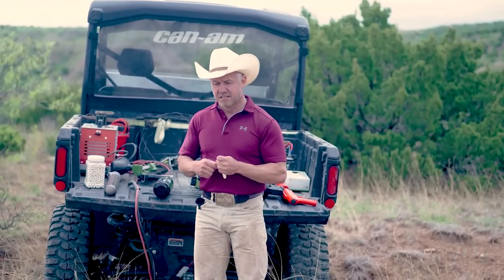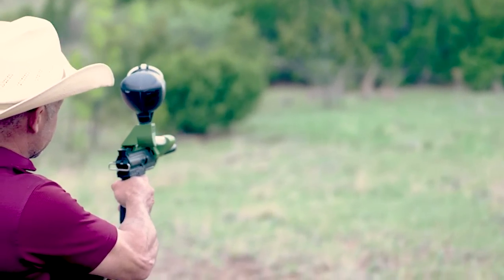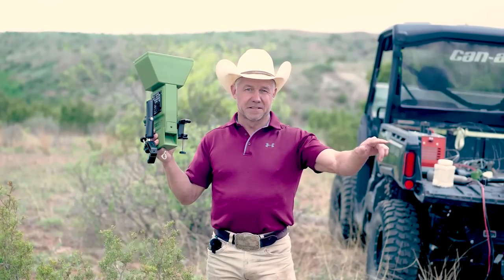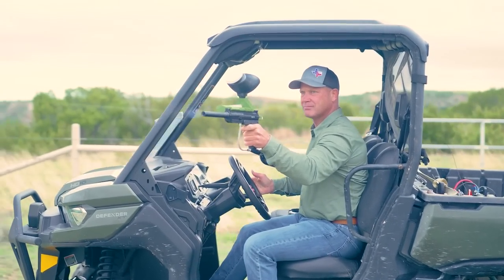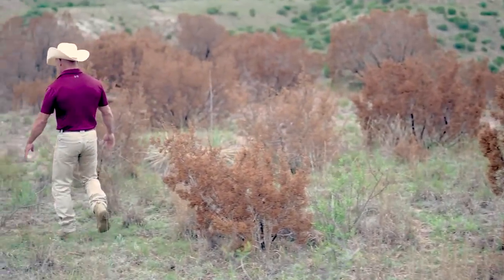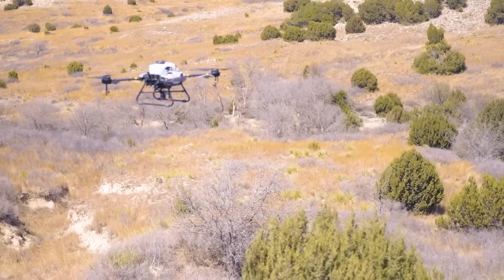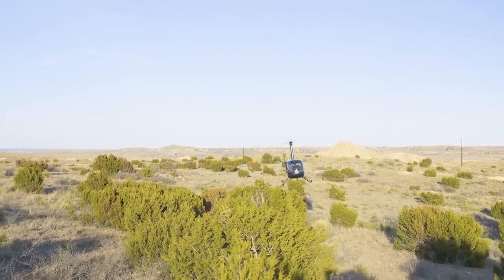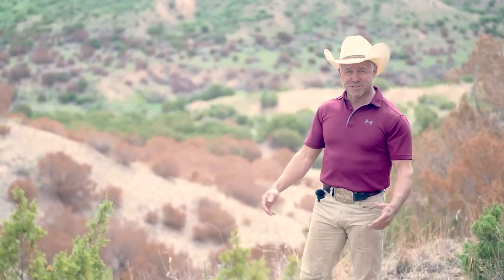Brush Bullet - The Game Changer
Mature cedar trees can steal over 20 gallons of ground water each day. Cedar trees also steal your lands vital nutrients keeping your land from prospering. Brush Bullet is a game changing herbicide. Industry costs for cedar tree removal can cost over $500 an acre. Using our Brush Pod Universal Applicator, Brush Bullet can be applied by air using a helicopter or other aerial platform such as drones. Using this method will save you hundreds of dollars per acre, leave zero footprint and stops the plant from reproducing once Brush Bullet has been absorbed. Brush Bullet is a Herbicide for the EASY and EFFECTIVE control of undesirable trees and brush on Pasture, Range Land, Forestry, and Non-Crop Lands.

On average, a helicopter using the Brush Pod Universal Applicator, can accurately apply Brush Bullet faster that any other method.

Helicopter Trial Averaged - 3 hours ~ 200 acres ~ 24lbs Brush Bullet = Estimated $25/acre